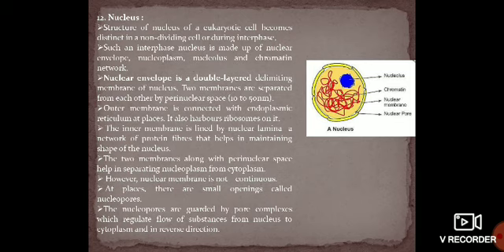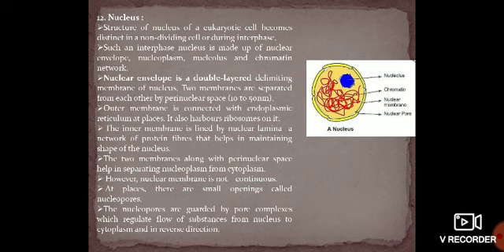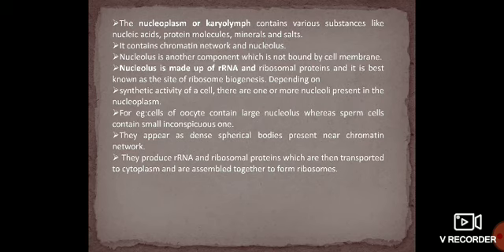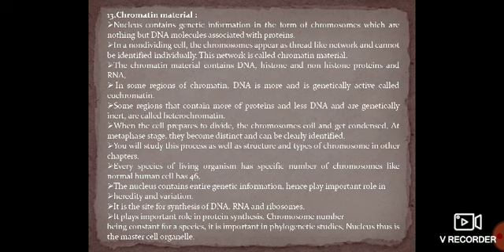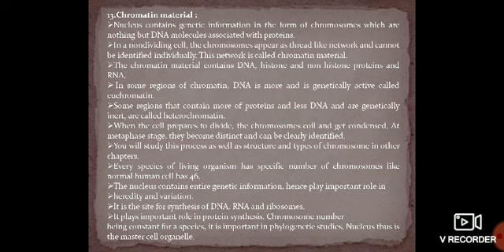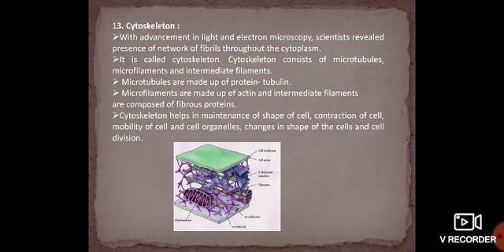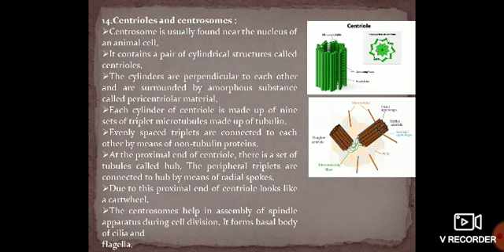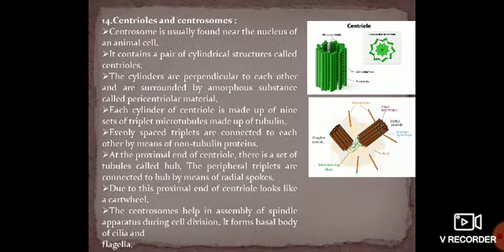chapter 5 Cell Structure and Organization, lecture 5